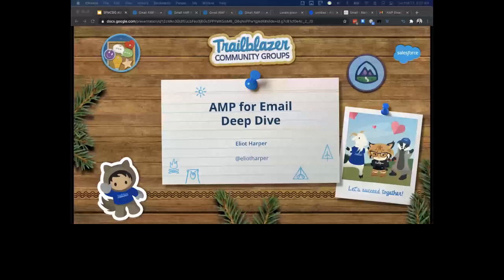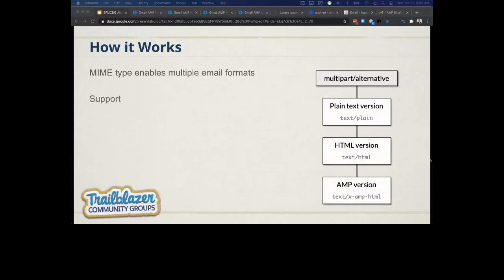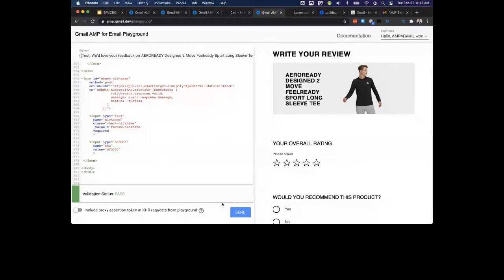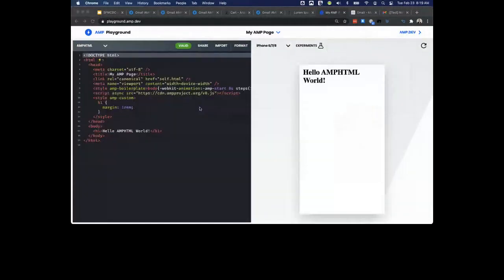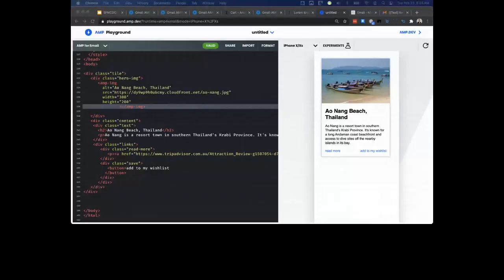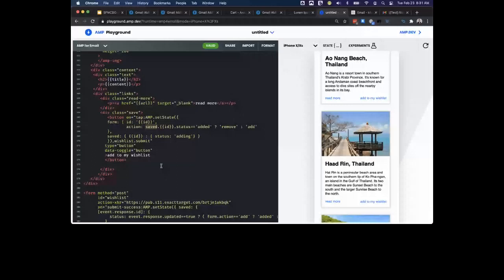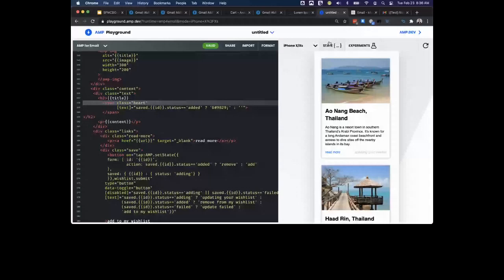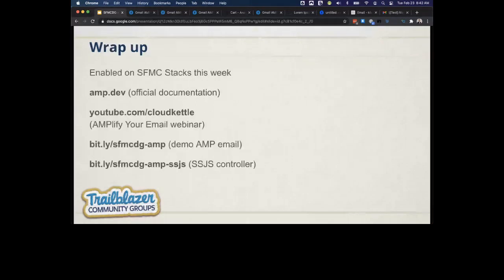AMP for Email Deep Dive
In this virtual meeting, Eliot Harper explains what AMP for Email is, what it does and how it works, and he shares some actual AMP emails that he has built. He then provides a guided tutorial on creating sophisticated AMP emails in Salesforce Marketing Cloud.